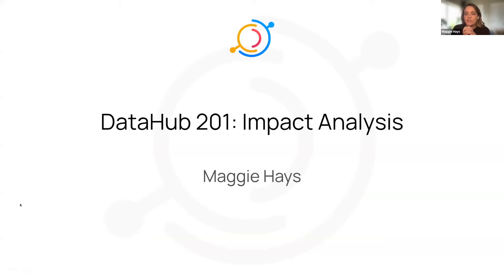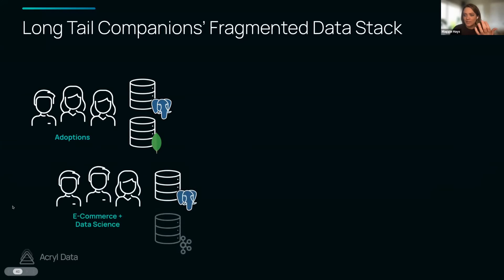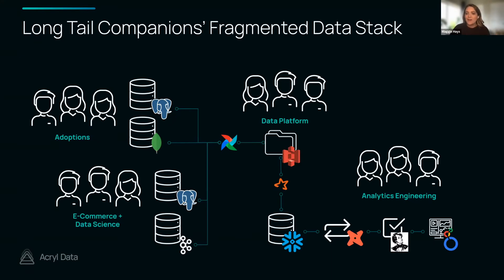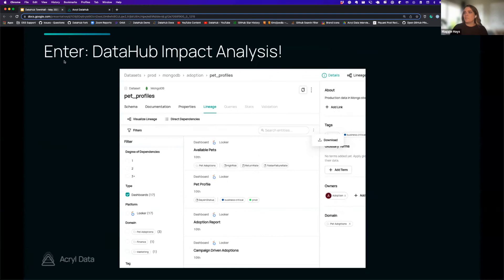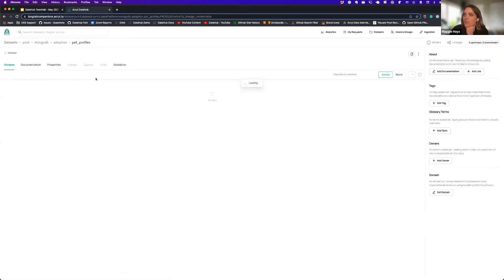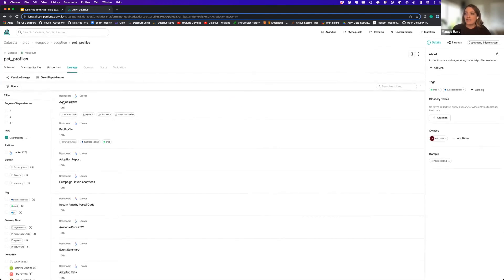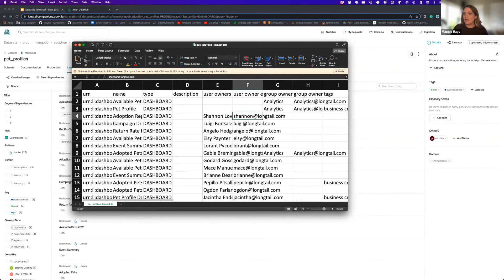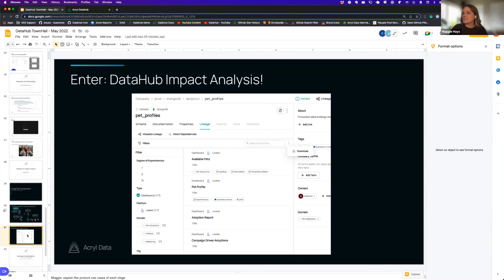DataHub 201: Impact Analysis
Maggie Hays (Acryl Data) provides an overview of how you can leverage DataHub's Impact Analysis feature when trying to determine what my happen when you push a breaking change to your datasets during the May 2022 Town Hall.